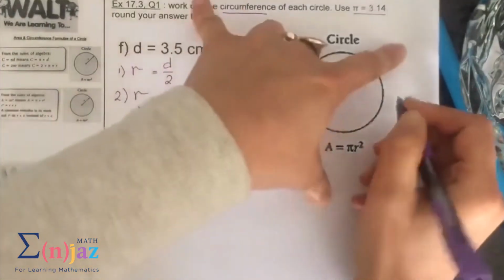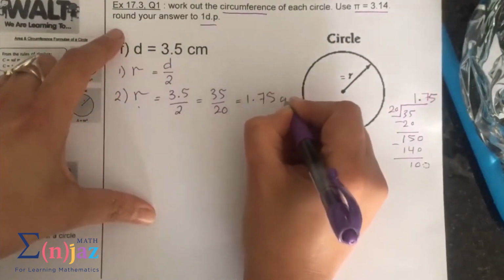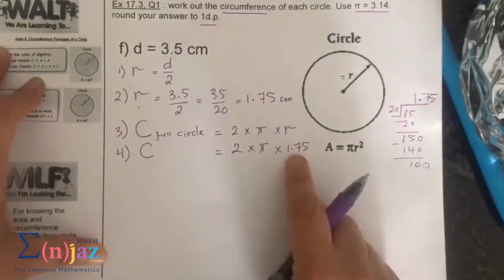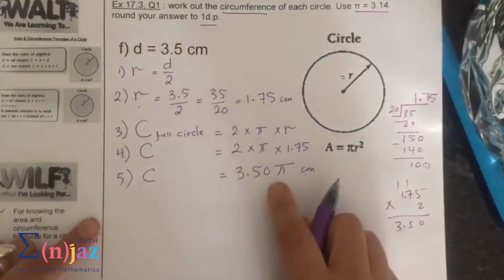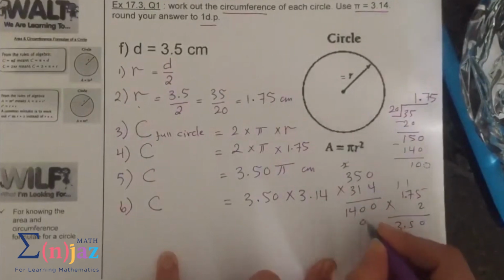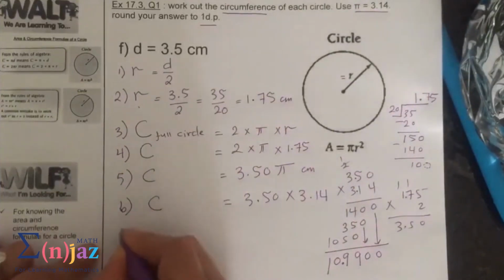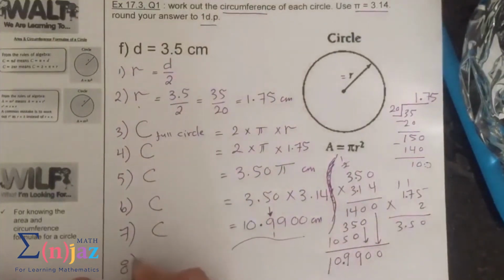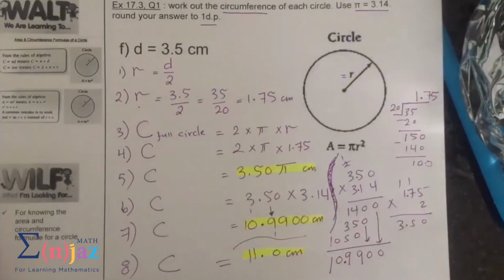Enjaz Math (05) Finding the Circumference of a Circle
في هذا الفيديو ، سنتعلم كيف نجد طول محيط الدائرة عندما يكون القطر مغطى كرقم صحيح
In this video, we are learning to find the circumference of a circle when the diameter is given as a whole number